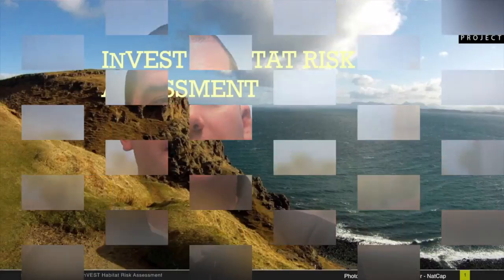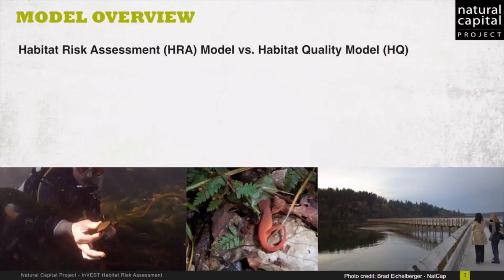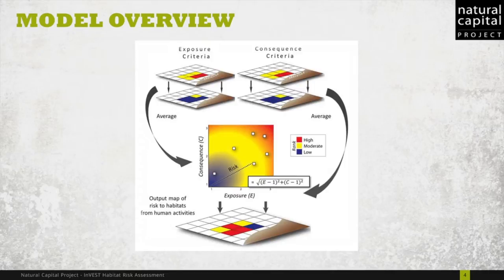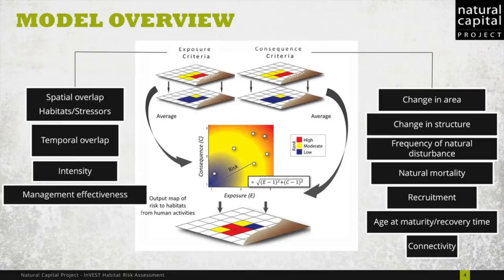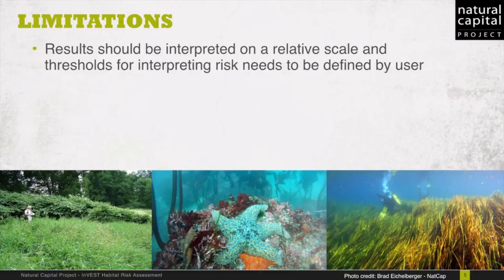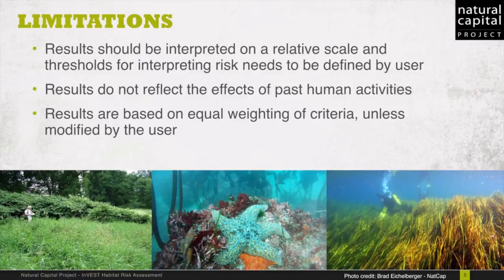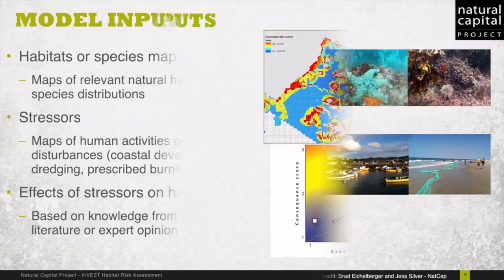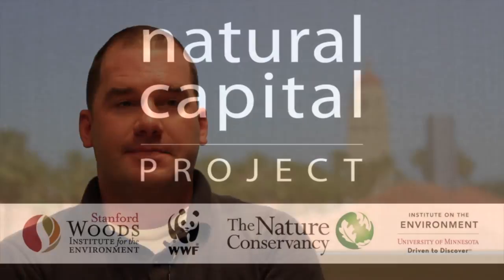Introduction to the InVEST Habitat Risk Assessment Model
Brad Eichelberger, GIS Analyst with the Natural Capital Project, introduces the InVEST Habitat Risk Assessment Model.